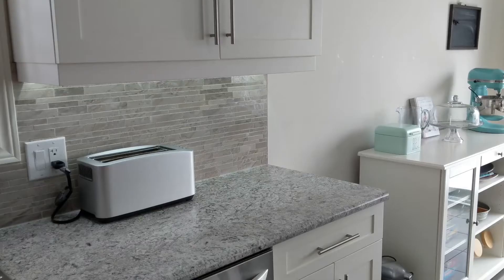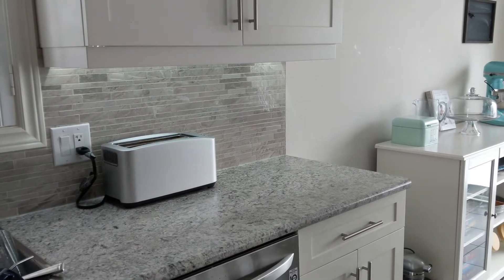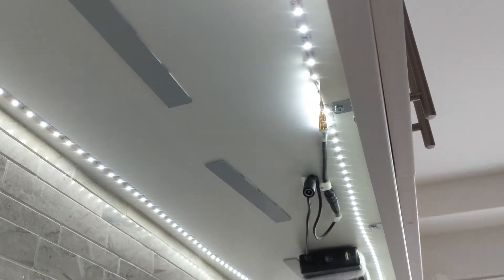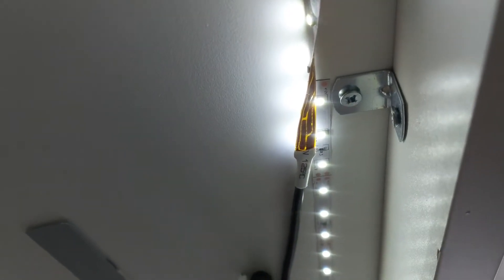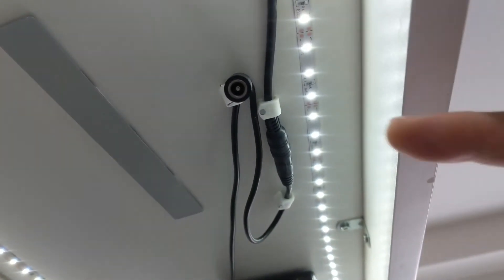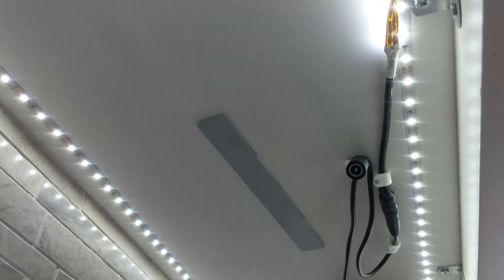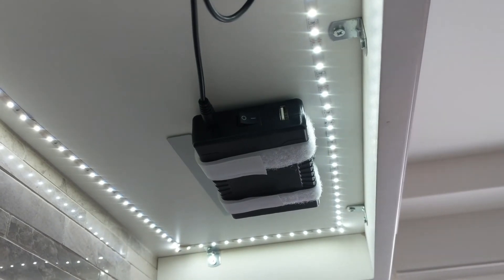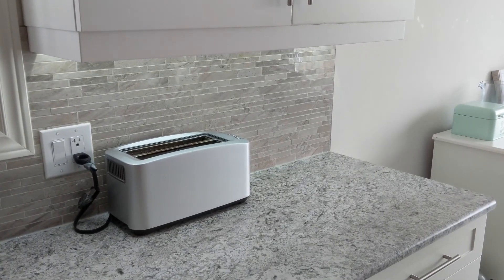BobDoes - Easy and Inexpensive Kitchen Under-Mount LED Lighting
A quick and easy way to install undermount lighting in your kitchen or elsewhere.  No electrician or demolition required.

Product Links

LED Strip

Velcro Straps

Wire Clips